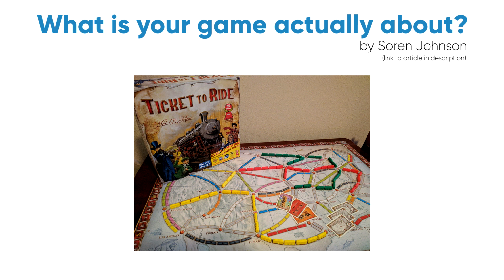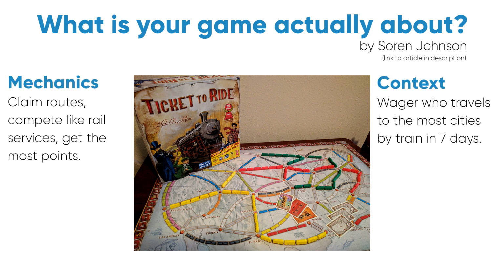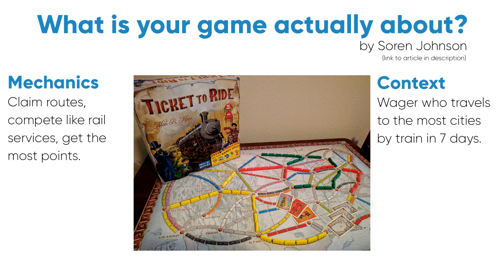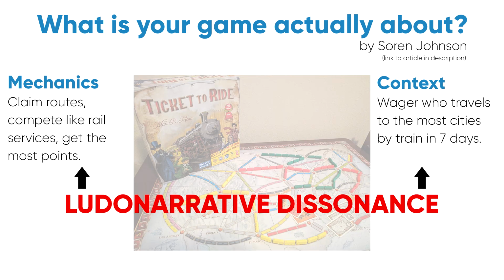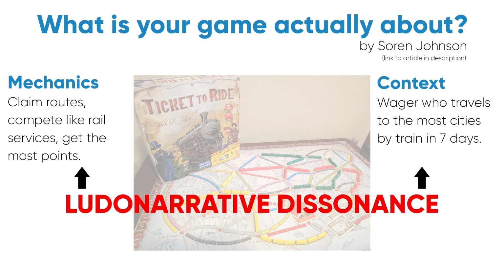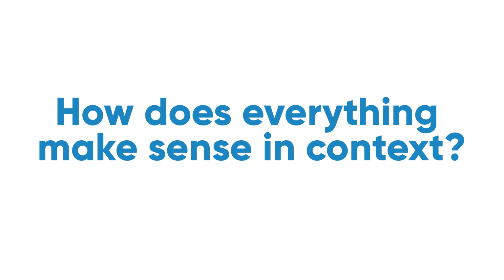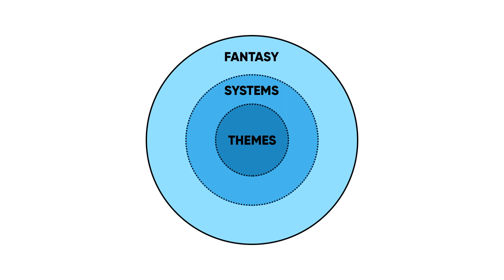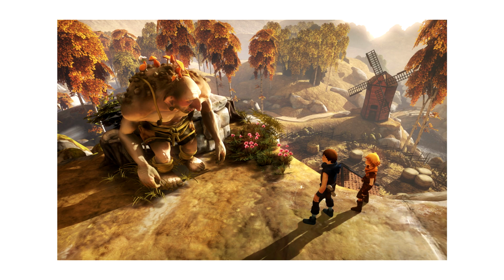[OLD] Fantasy & Themes | So You Wanna Be A Game Designer? (#7)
When creating games, we should think about not only about the mechanics, but also in what context these mechanics are wrapped in, as well as what deeper questions we would like to discuss.